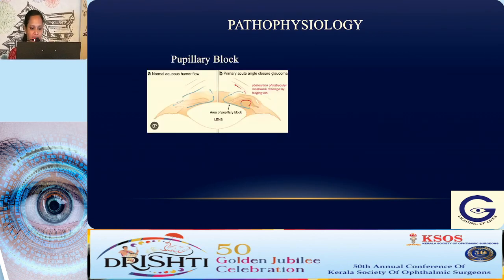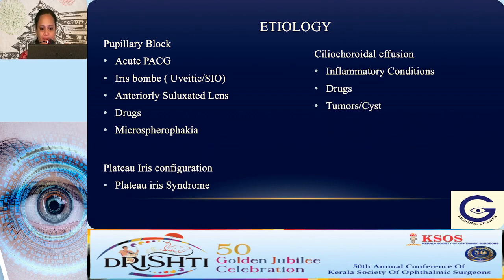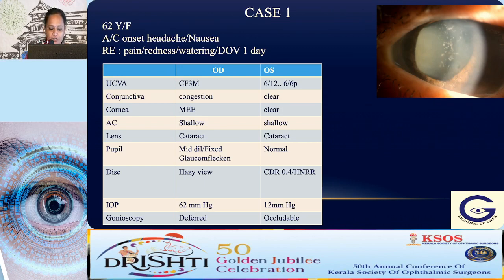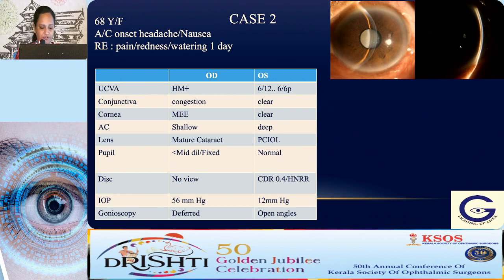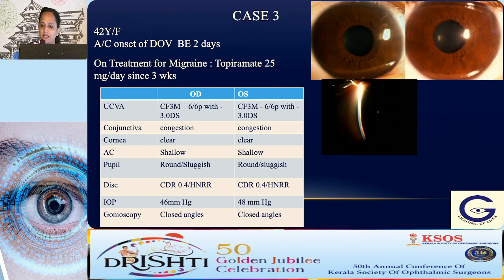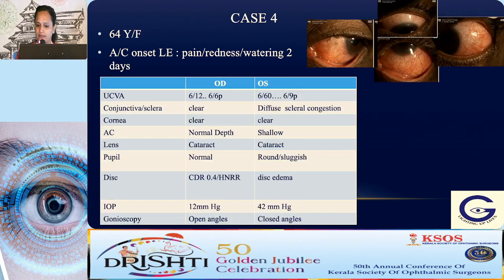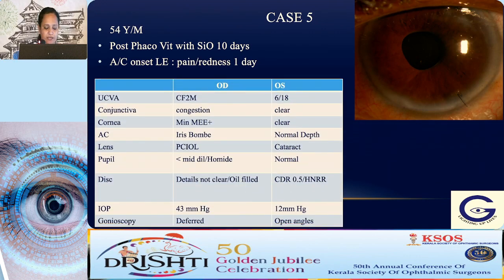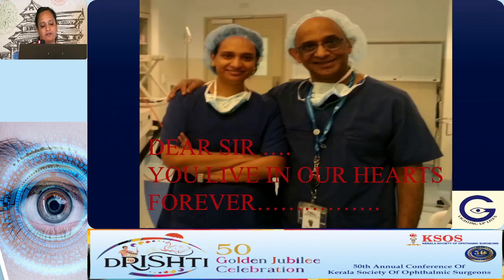KSOS2023 IC86 Topic Dr Manju Anup Precsion in practice Managing acute angle closure glaucoma for